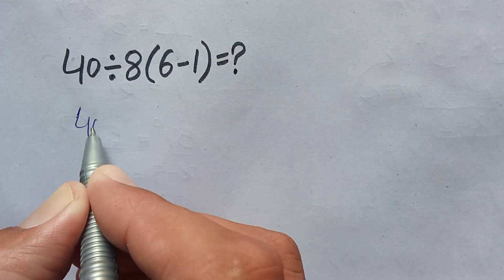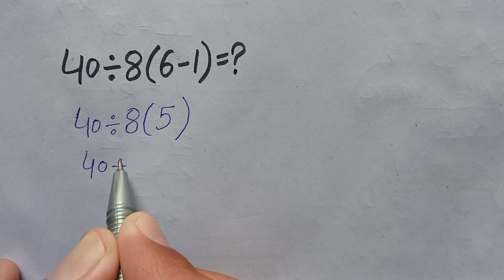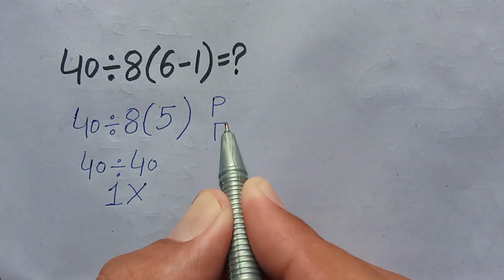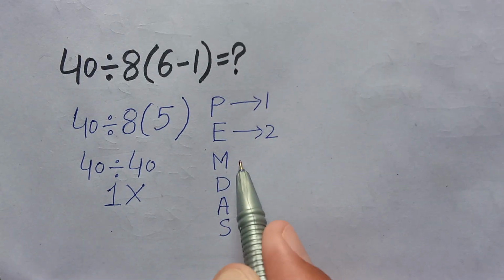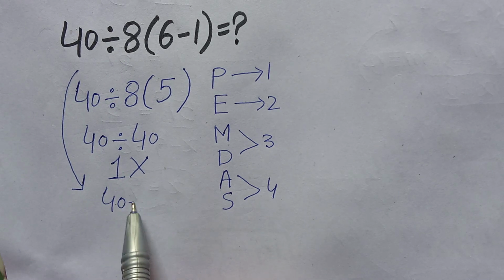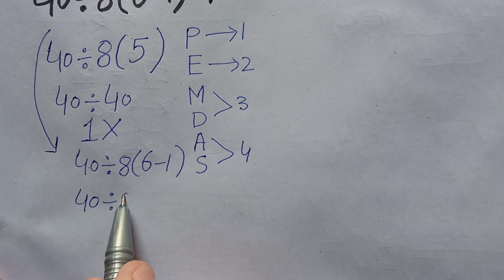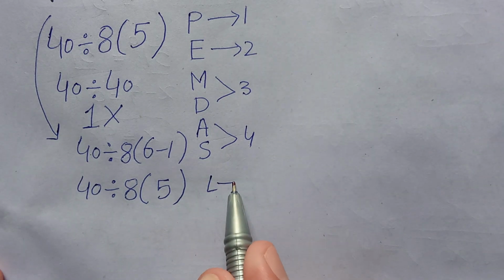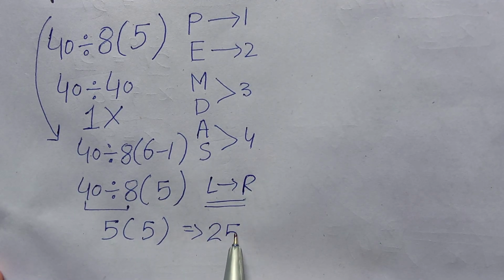Most people get this math problem wrong?